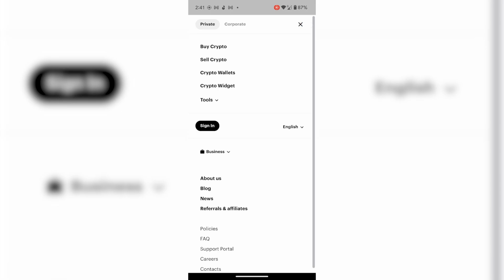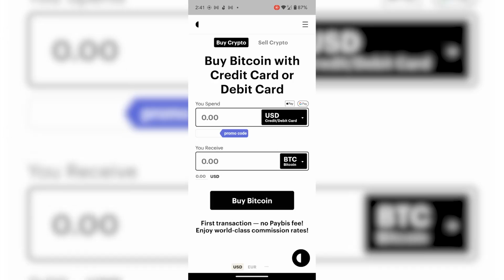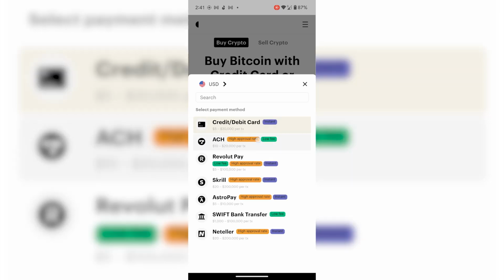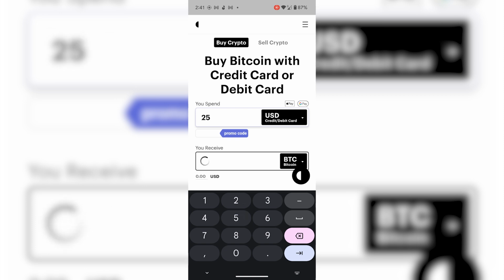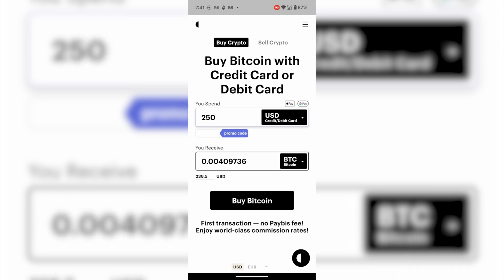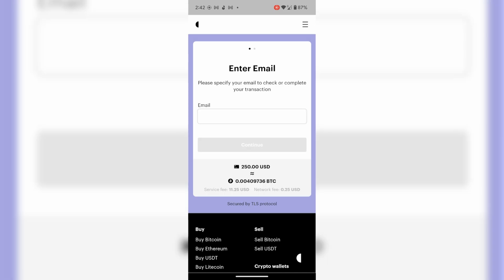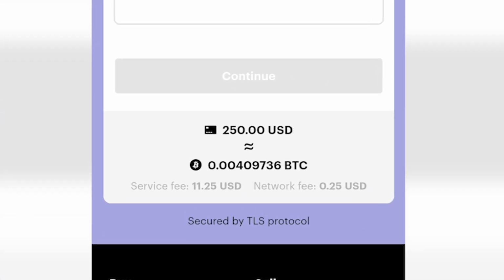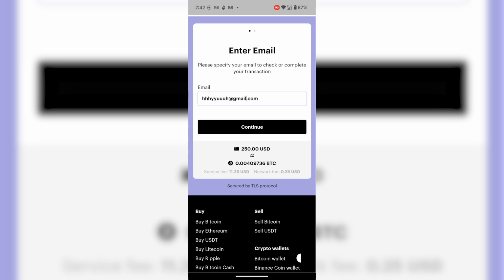Buy Bitcoin On Paybis App (2025)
How To Buy Bitcoin On Paybis App | Tutorial 2025

👉 In this easy-to-follow tutorial video, we'll guide you step-by-step on how to buy Bitcoin effortlessly using the Paybis app. Discover the simple process of purchasing Bitcoin on the Paybis app and start investing in this popular cryptocurrency today.